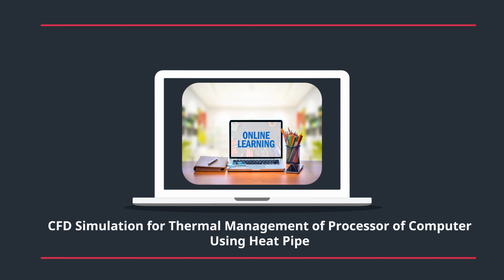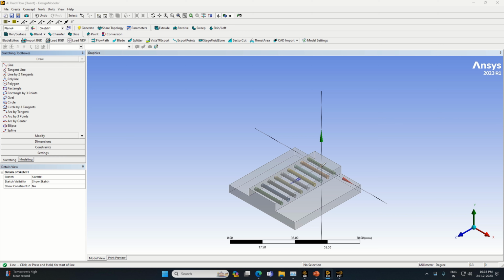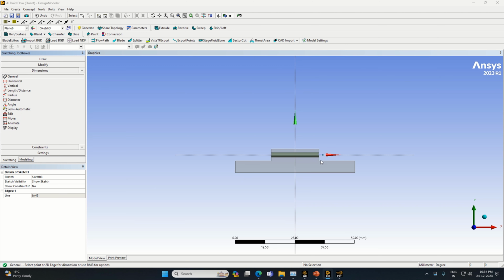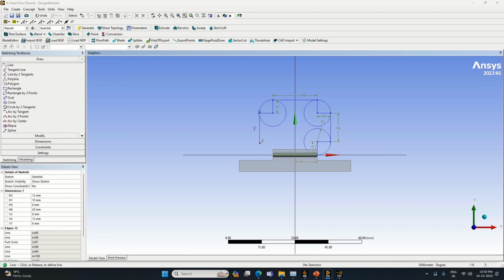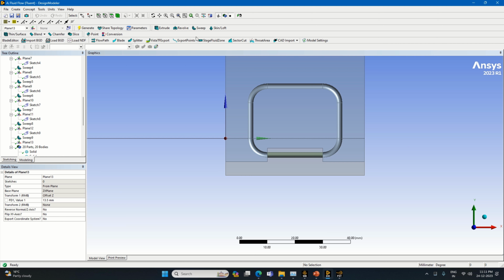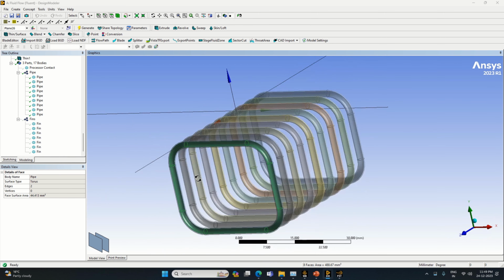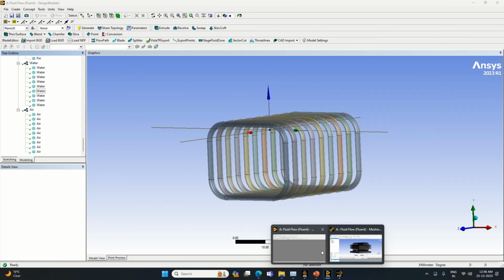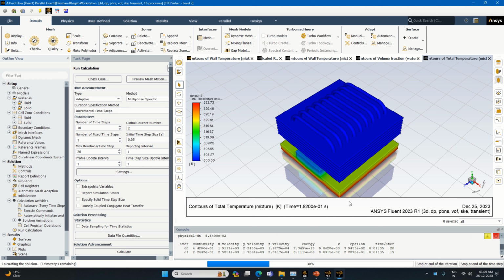CFD Simulation of Computer Processor Thermal Management Using Heat Pipe with Fins